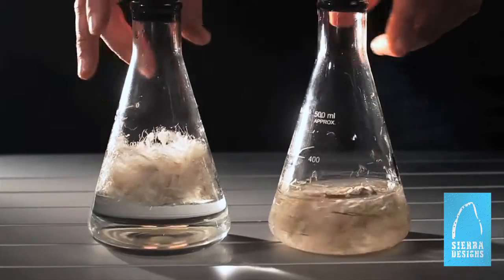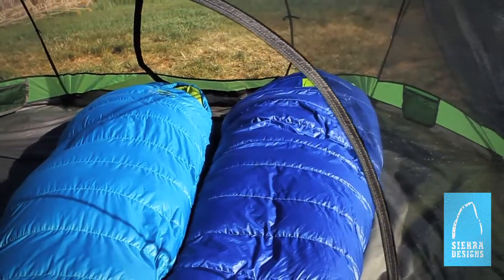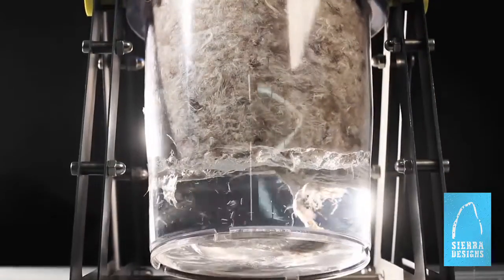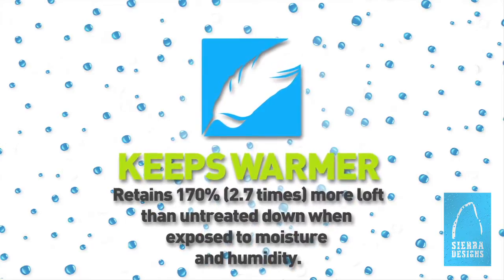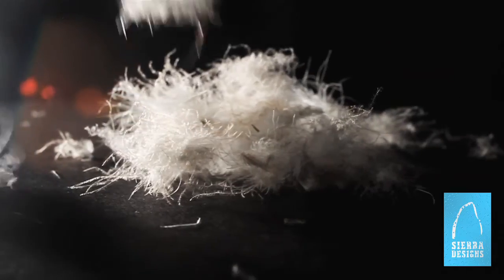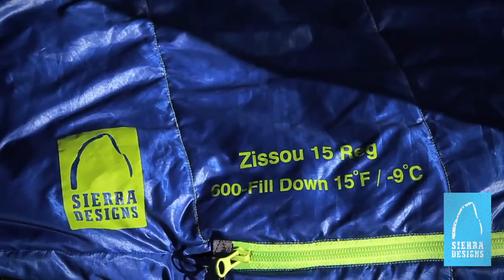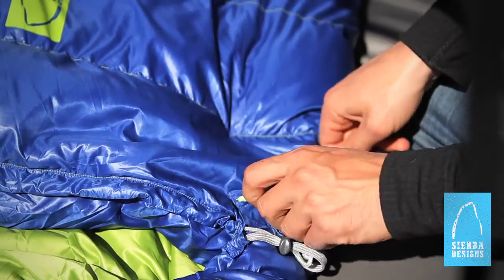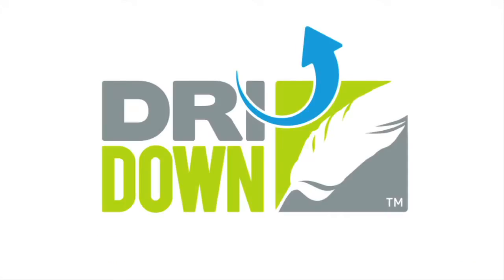Sierra Designs: Updated DriDown Sleeping Bags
Our down is treated with a molecular level polymer to create a hydrophobic finish on each individual down plume.